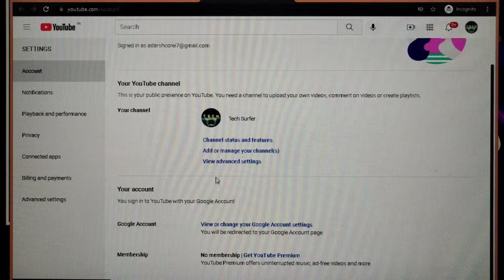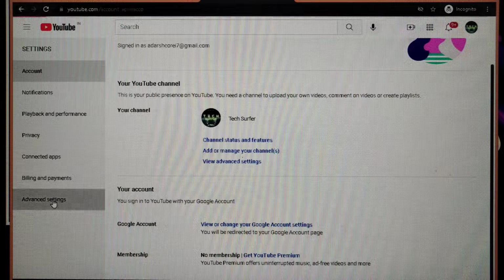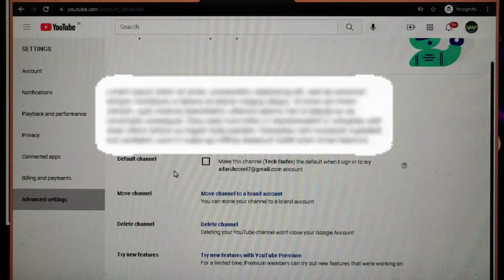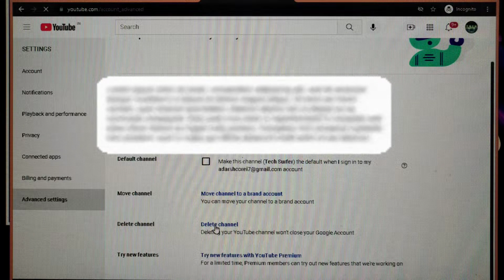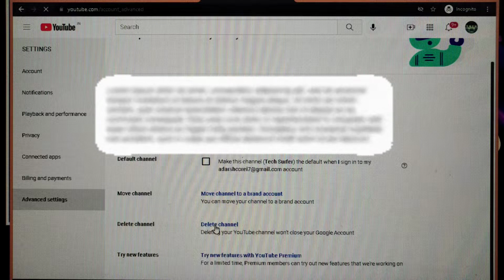How to delete YouTube channel.